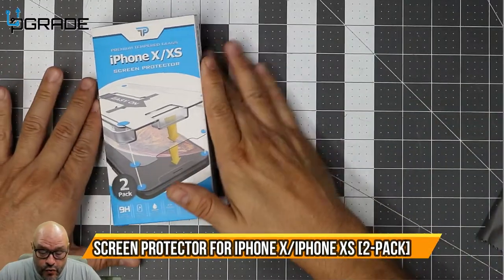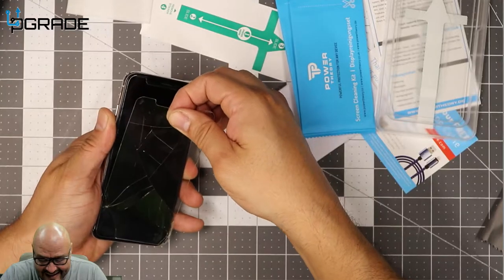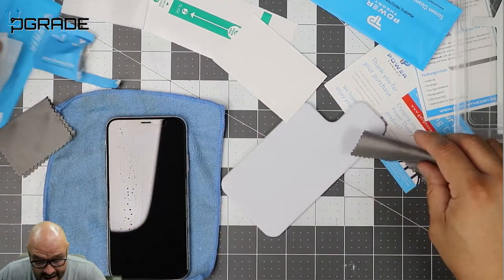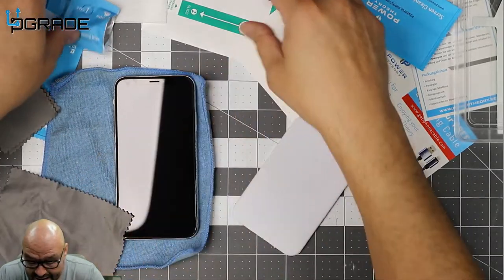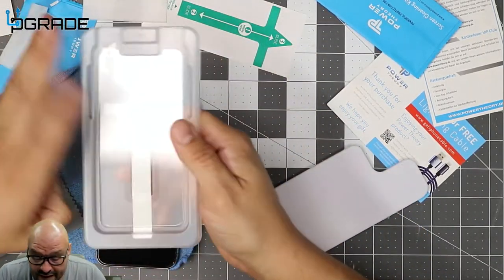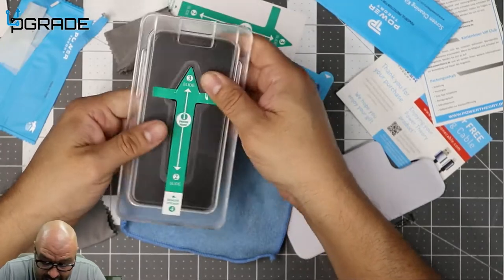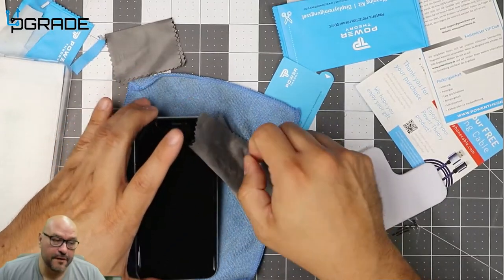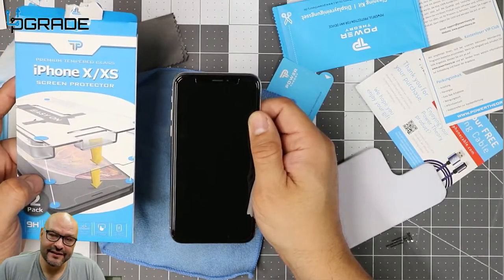Screen Protector for iPhone X/iPhone Xs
Power Theory Screen Protector for iPhone X/iPhone Xs [2-Pack] with Easy Install Kit [Premium Tempered Glass]